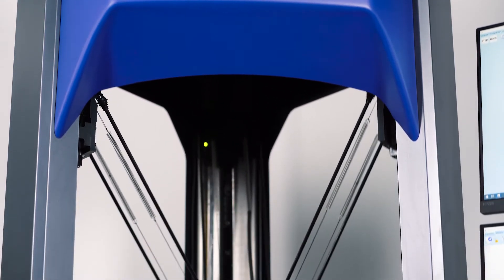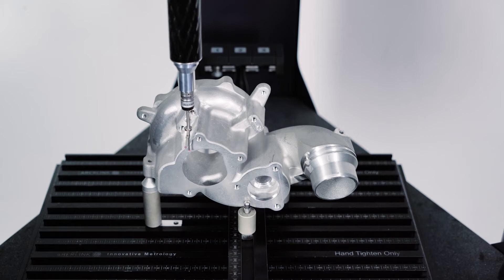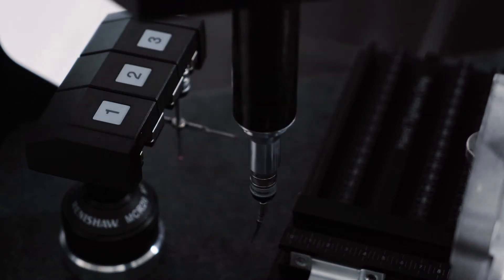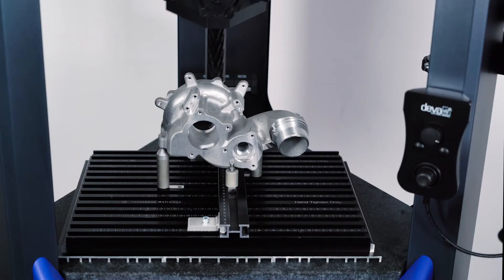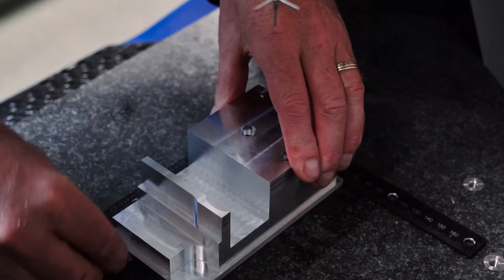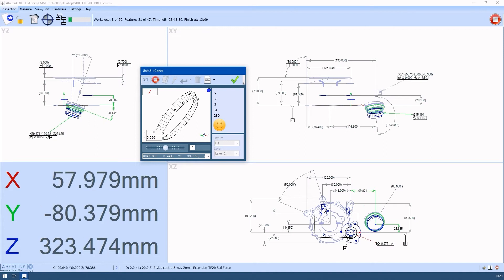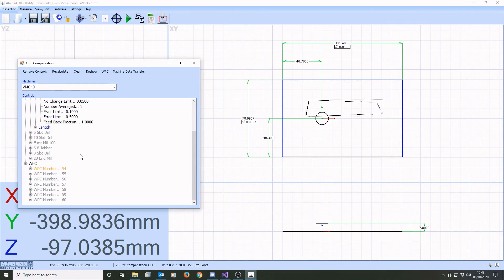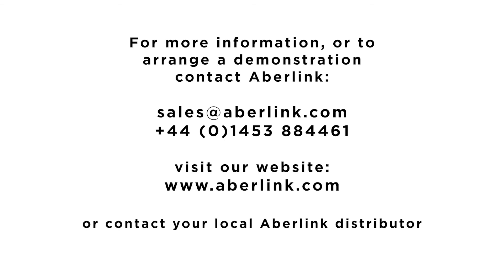Aberlink Extol CMM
Next Generation Of Shop Floor Hardened, Non-Cartesian CMM

True to Aberlink's heritage for innovation, the Extol is the world's first CMM to utilise a delta mechanism.

Designed for robustness and reliability, the Extol CMM will run around the clock making it ideal whether it is positioned next to a machine tool, in a manufacturing cell, or used in a dedicated inspection area.